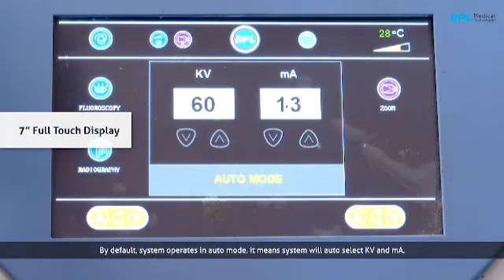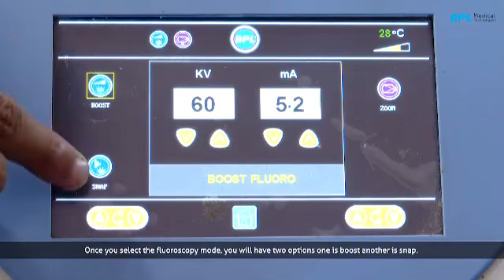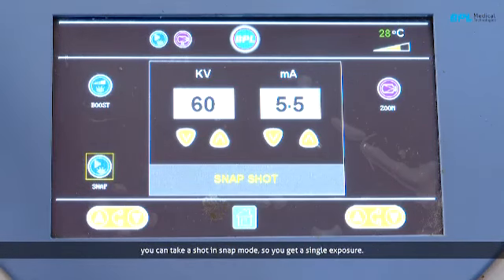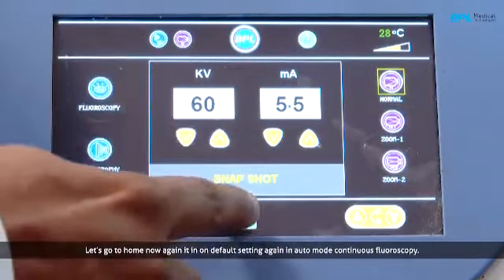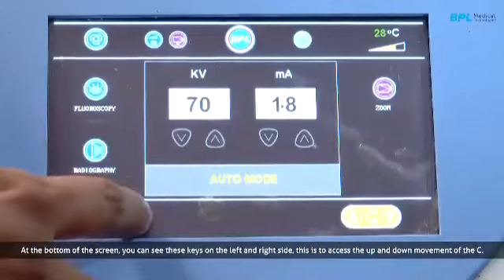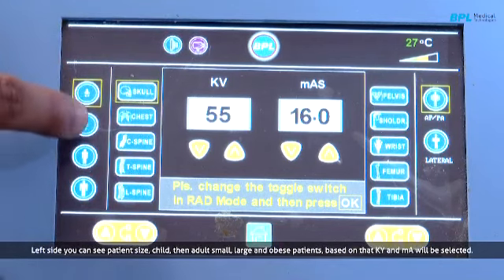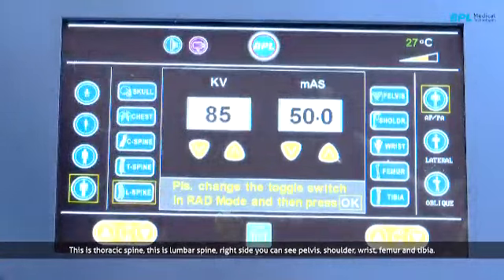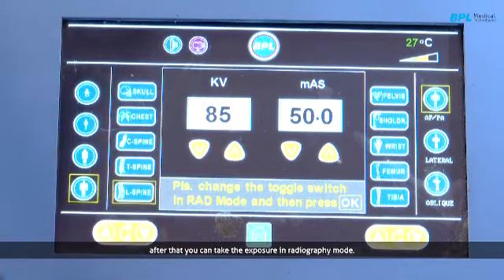Guide for BPL C-Ray Pro - Surgical C-ARM Machine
When choosing the right C-Arm for quality imaging and enhanced user experience, the BPL C-Ray Pro would be the ideal choice. C-Ray Pro has a compact & lightweight design which provides precise and distinct image quality provides easy maneuverability and is loaded with features which include a 110kHz Ultra High-frequency X-Ray Generator, a 7” full Touch Screen control panel, Auto Brightness Stabilization (ABS) which automatically adjusts kV/mA for optimal images, PC base advanced image with real-time post-processing features.